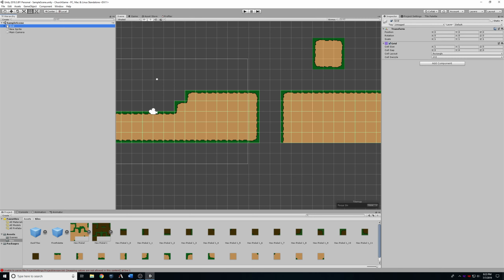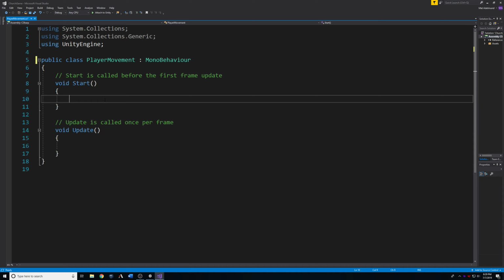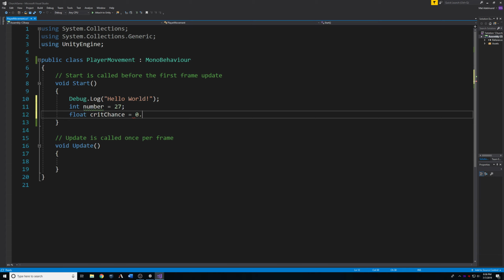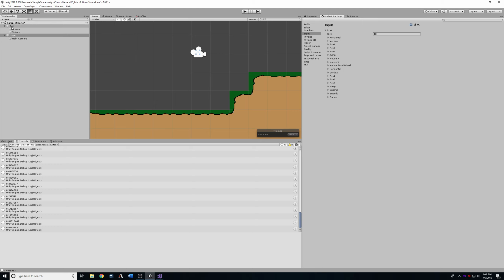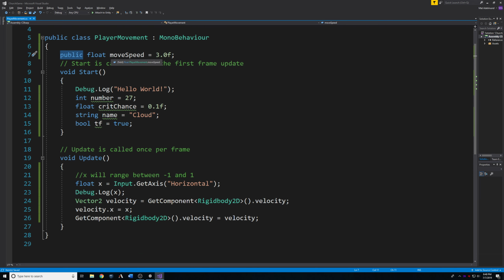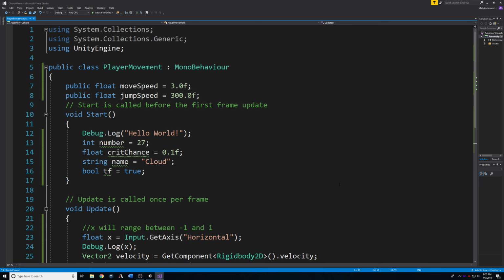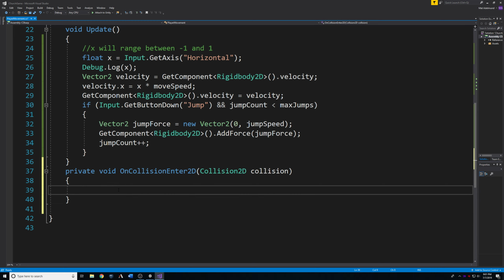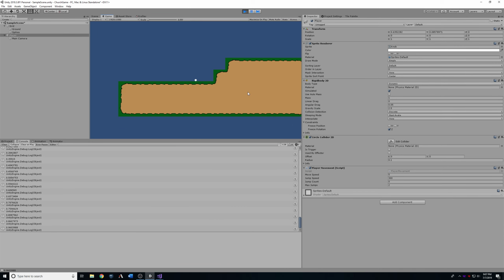Video Game Design session 2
creating platformer movement script